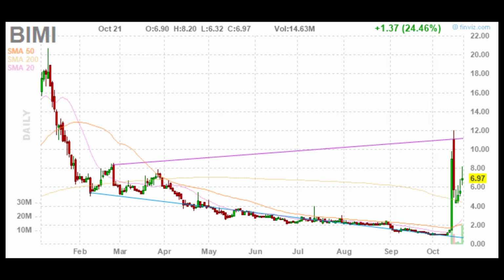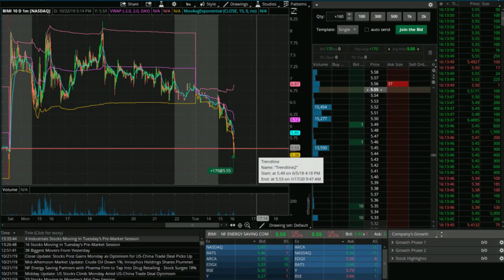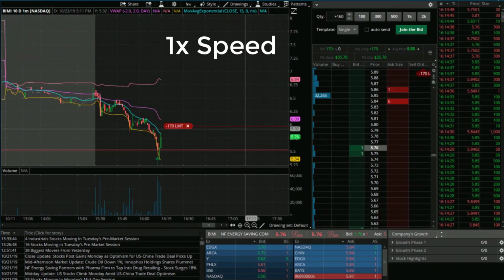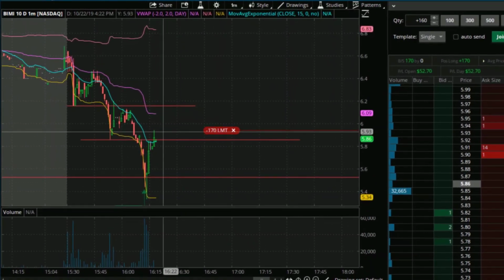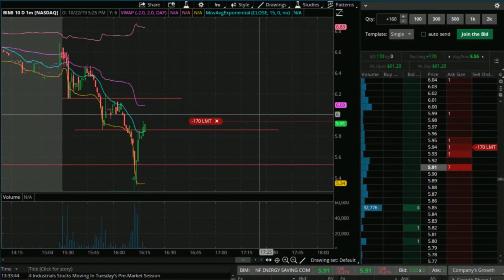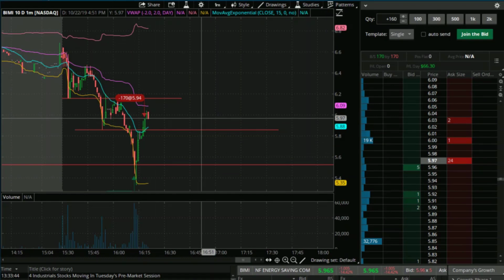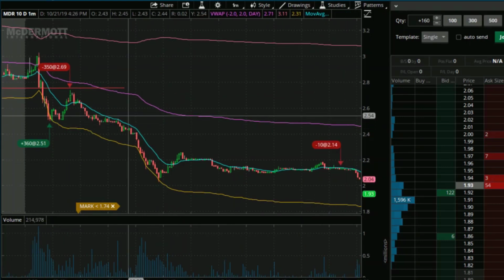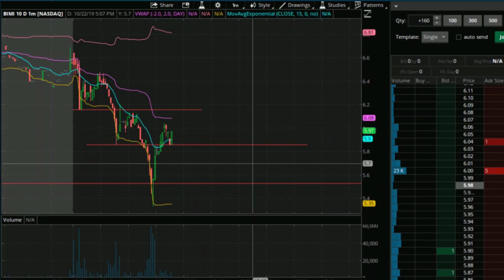How To Trade Morning Panic (BIMI NASDAQ)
BIMI has a lot of eyes on it. Ever since that big partnership deal. I would like to see some support again under $5 before joining this one. 1M float is wild and must be a big factor behind that massive run-up.

Def got in a bit too early. Was tinkering with the webcam which is never a good thing to be doing when entering a trade. Could have been better prepped and squeezed out another 1-2% easy.

Legal Notice